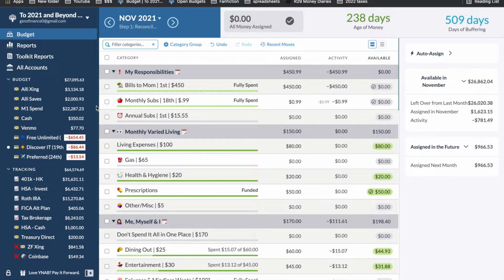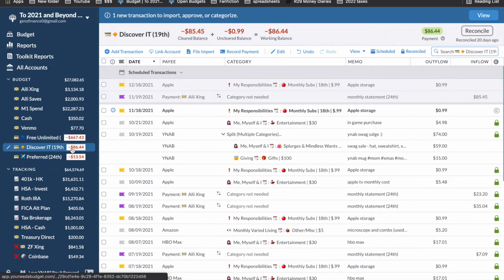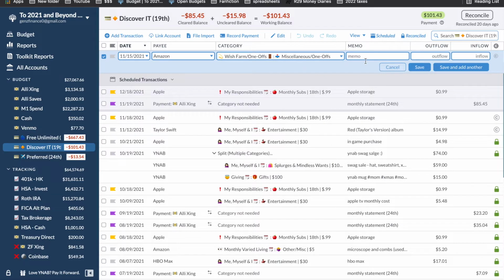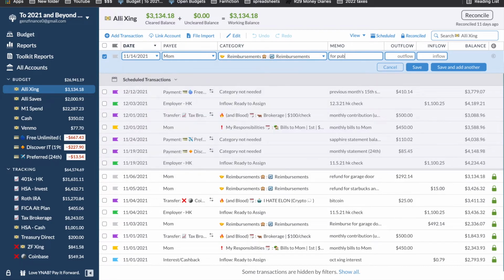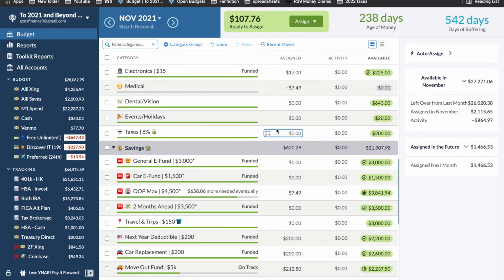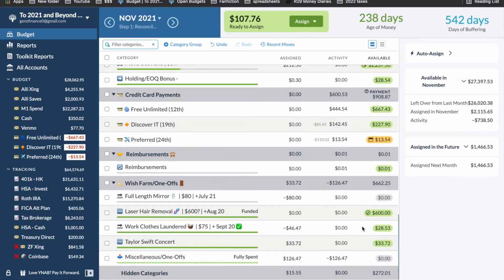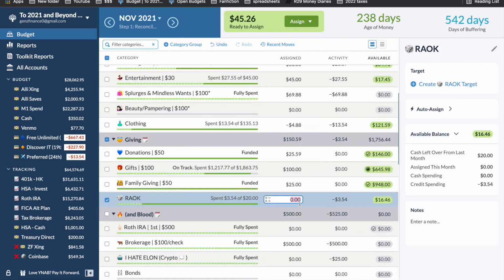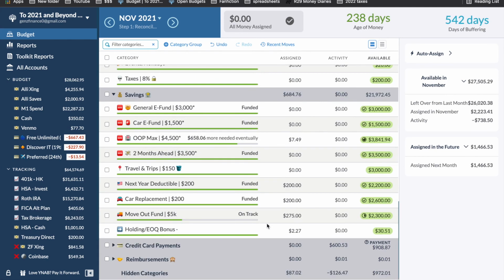Budget With Me in YNAB | November Paycheck #2 | what was my $126 impulse buy?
A quick and easy budget with me for the 2nd paycheck in November!

✨ If you are interested in the 2022 Paycheck Planning Workbook, here are the details:
-- 2 options: "Standard Workbook" (the one I use in this video) and a "Manual Workbook" (does not have any automatic paycheck calculators).
-- Here is the FULL demo/instruction guide. I recommend watching AT LEAST the first 5 minutes to determine which workbook to use for your situation

My Situation/Context: If you are new to my channel, I'm a 24-year-old woman living at home for pretty cheap ($400/m) while working full time. I recently paid off $28k in student loans and since Fall 2020 have focused on investing and building a strong foundation for F.I. Every two weeks, I budget my paychecks into YNAB on camera, and at the end of every month I review my spending and saving for the month as well as provide a net-worth update! Scattered between those videos are other ones also focused on investing, YNAB, or other personal finance related topics.

📈 M1 Finance - Get $50 to invest when you open an account and deposit $100
🎥 TubeBuddy - if you’re looking to grow your small Youtube channel, check out both the free and premium features available to help you
🤑 Rakuten - Earn Cashback on everyday online purchases. Use this link to open your account and receive $20 in cash-back once you make a $20 purchase
💳 Chase Freedom Credit Cards - Pick between either the Freedom Flex or Unlimited Chase CC & earn everyday cash back rewards. Use this link to receive $200 in additional cash back once you spend $500 in the first 3 months

Timestamps:
0:00 - intro
0:20 - updating accounts & reconciling
2:55 - budgeting my paycheck
5:38 - outro